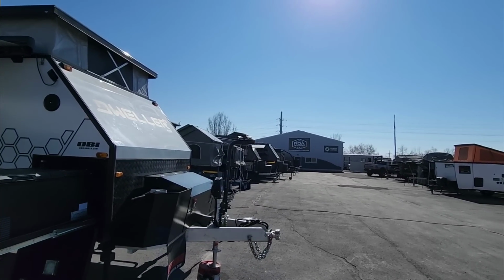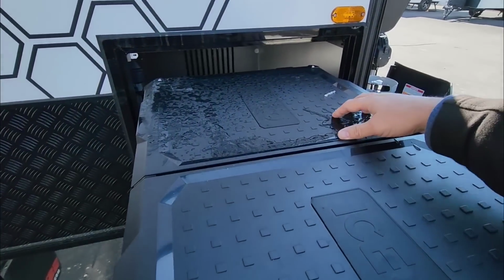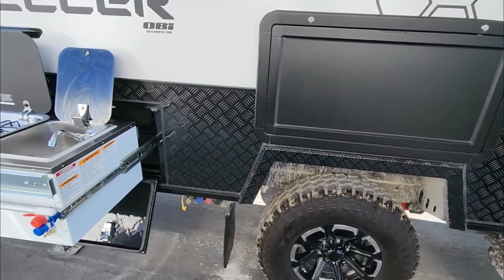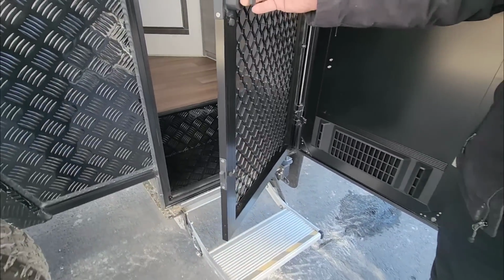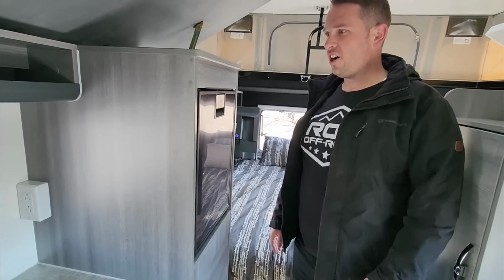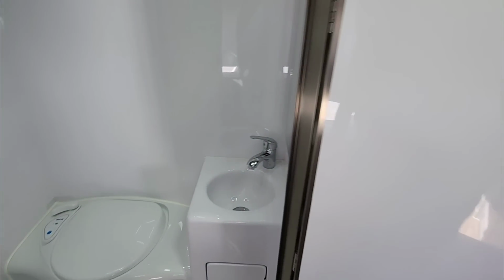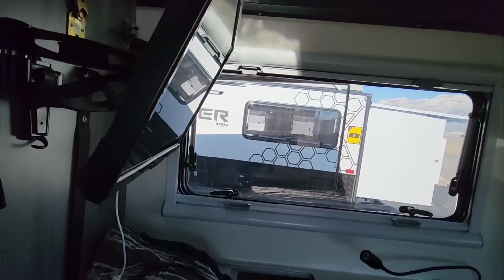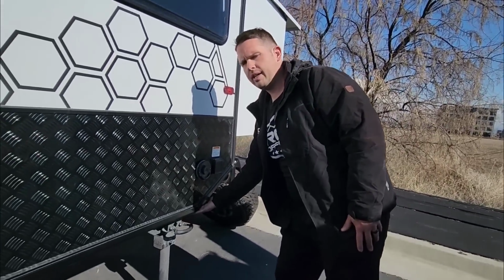Super Compact Off Road RV! OBI Dweller D15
ROA Off Road YouTube channel